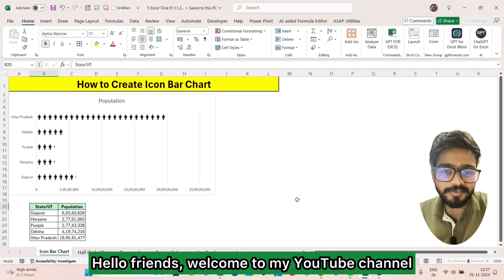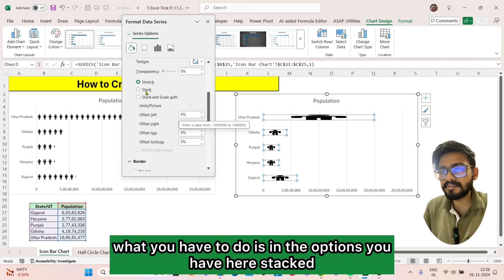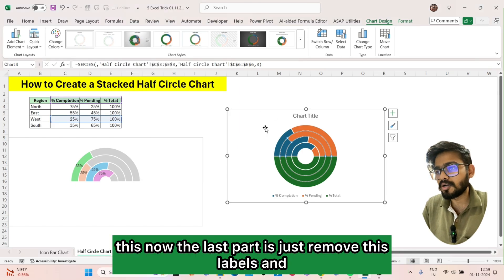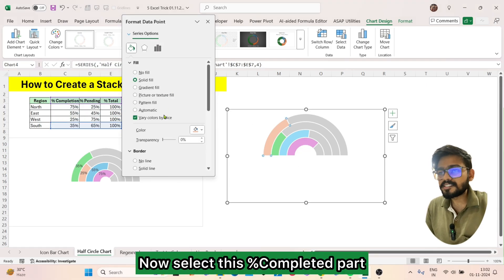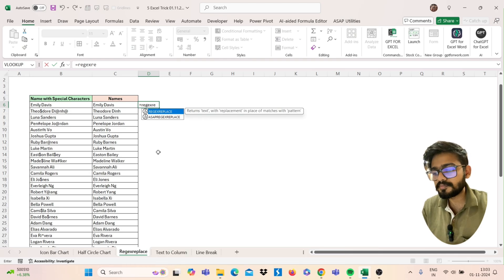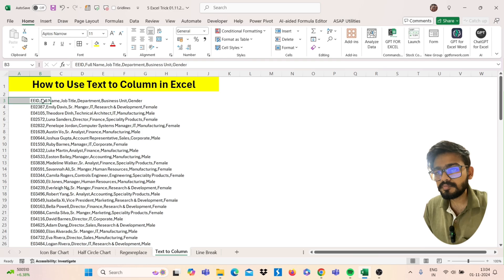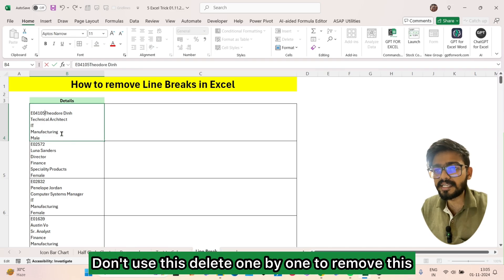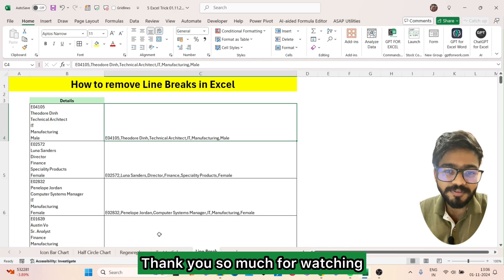5 Powerful Excel Tricks😎 | Learn Ms-Excel Tricks and Tips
In this video, you will learn 5 Powerful Excel Tricks.

Benefits:
-Live Online Classes
-AI Tools
-Shortcuts
-Formulas
-Excel Templates
-Macros
-VBA Codes